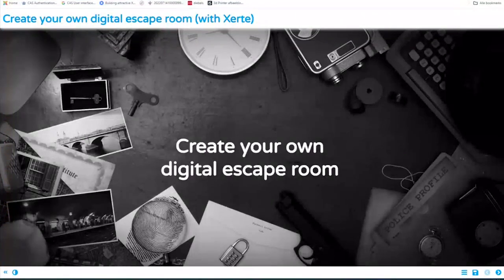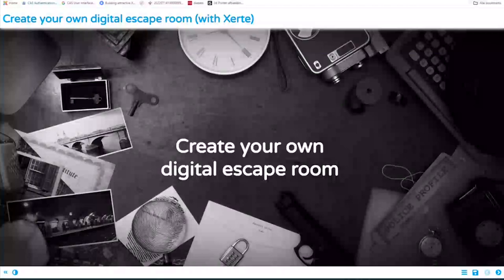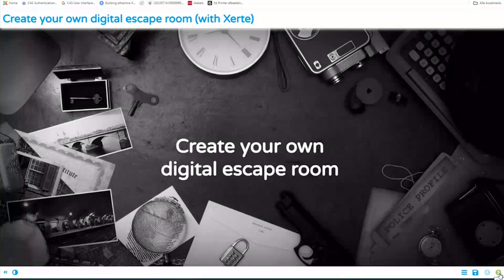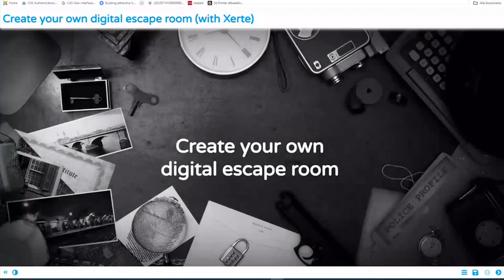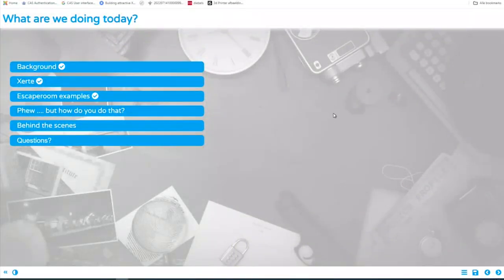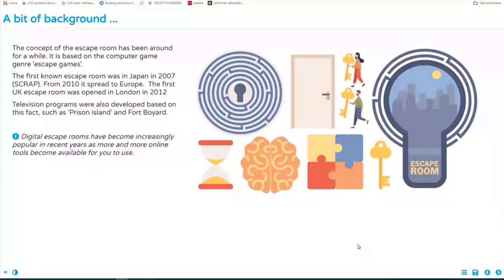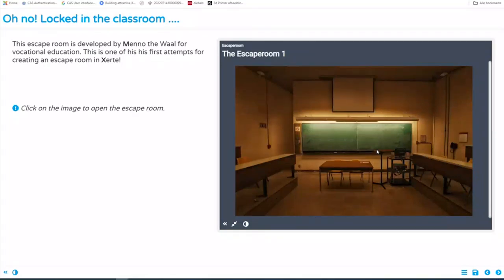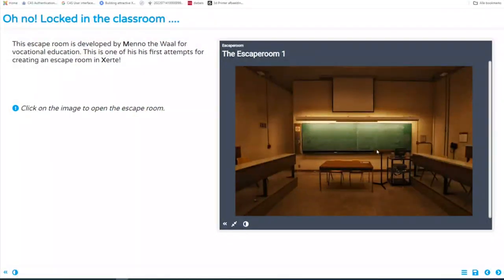Create your own digital escape room (with Xerte)?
This workshop session was delivered by Inge Donkervoort at the Escape Rooms in Education Showcase 2024
Online workshop "Building an escape room" with the open source authoring tool Xerte. Is that possible? Yes, and we will work on that during this hands-on workshop. You will get started with your own escape room and we will give you tips and tricks to create an escape room in Xerte. If you don't have access to Xerte, you can also join us, just to take a look or you can get access to an Xerte installation from us.
What do we do in this workshop?
* How do you design an escape room?
* What do you need to prepare to create the escape room?
* Which pages are best to use?
* We will show some examples...
* What additional features and settings do you need?
At the end of the workshop you will have created your own escape room that you can immediately use and share with others. We also provide you with a template to help you start building escape rooms in Xerte.